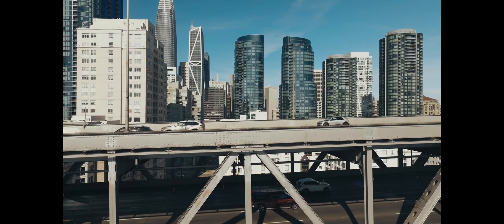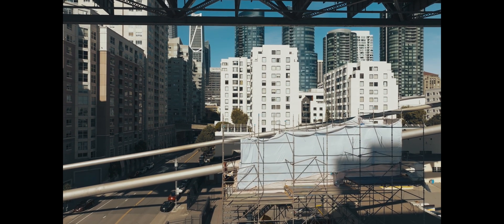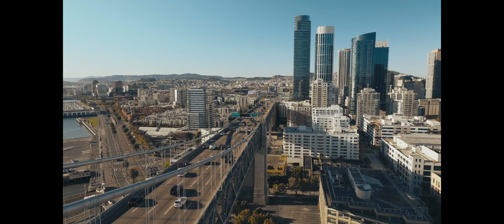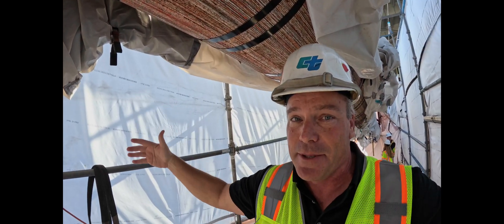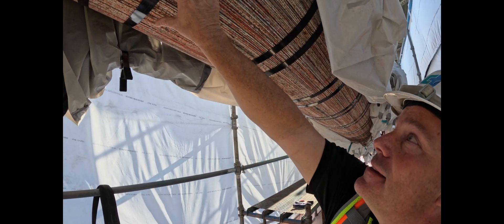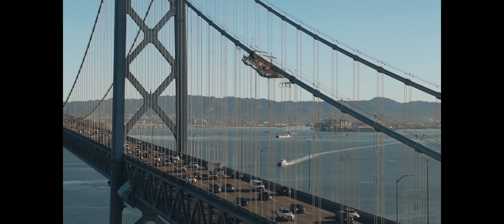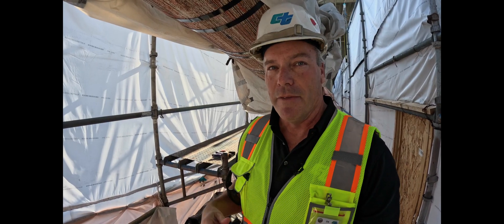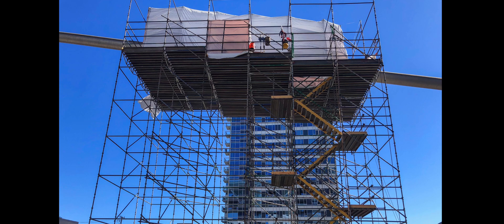Exclusive look at the Bay Bridge's suspension cables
The Bay Bridge cable investigation is part of the BATA-Caltrans team's never-ending responsibility to keep all seven of the Bay Area’s state-owned toll bridges in good working order. BATA earlier this year approved an asset management policy and a set of objectives for the continued maintenance and operation of the bridges. The policy is based on four principles: focusing on people and safety; addressing maintenance and rehabilitation costs over each bridge’s entire life cycle; adopting a quantifiable approach to asset management; and promoting sustainability and ongoing enhancements to the toll bridge program.

BATA already has completed a comprehensive life-cycle analysis to guide maintenance and rehabilitation plans for the eastbound Carquinez Bridge and the southbound Benicia-Martinez Bridge, and is now working with Caltrans to prepare an updated assessment of all seven toll bridges’ maintenance needs over the next 50 years. This assessment is scheduled for completion next year.

In partnership with Caltrans, BATA since 2007 has invested $1.7 billion in toll funds on restoring the bridges and associated toll facilities, a figure that does not include the nearly $9 billion Toll Bridge Seismic Retrofit Program completed in 2013.

BATA’s Capital Improvement Plan targets another $1.9 billion for toll bridge upkeep through 2033. With the Bay Bridge West Span, the Richmond-San Rafael Bridge (1956) and the eastbound Carquinez Bridge (1958) now senior citizens, and the original Benicia-Martinez (1962), San Mateo-Hayward (1967), Antioch (1978) and Dumbarton (1984) bridges into or approaching middle age, a growing share of toll dollars will be needed to keep these bridges in a state of good repair.

ABOUT US
We're the Metropolitan Transportation Commission—we plan in order to keep the Bay Area moving 🚆🚎🚘🚲🚸⛴⁣⁣